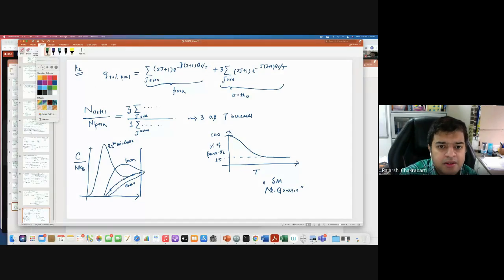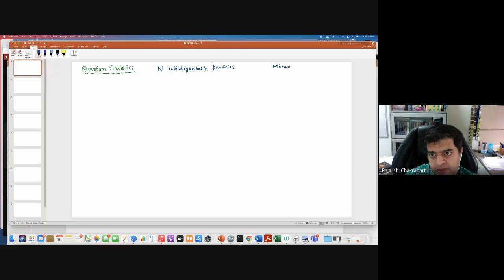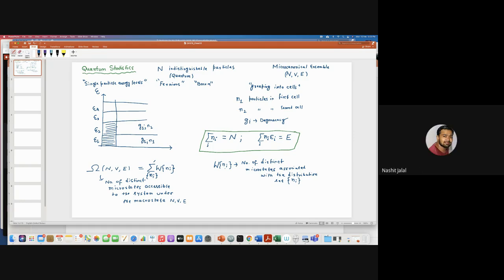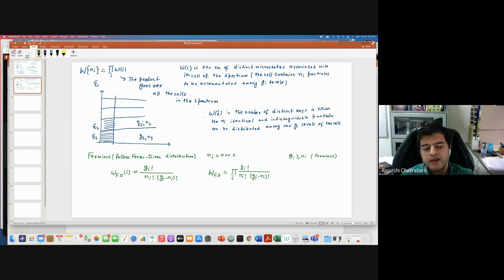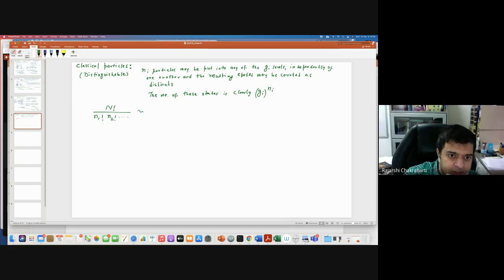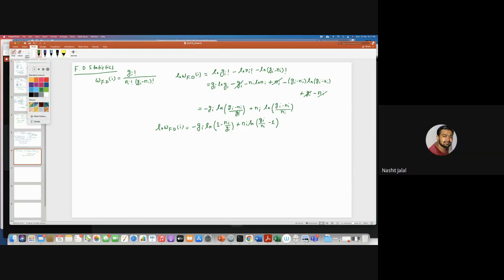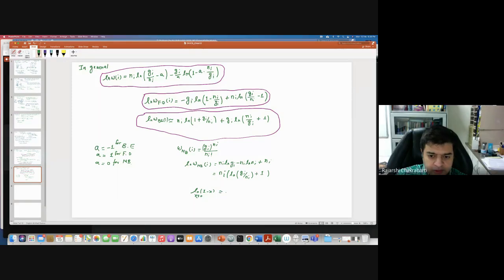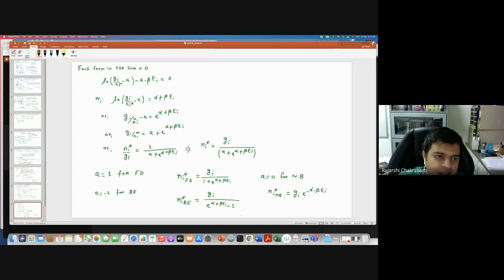Statistical Mechanics: Lecture 12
Statistical Mechanics: Continuing ortho-para hydrogen partition functions; Introducing quantum statistics; Bose-Einstein and Fermi Dirac;